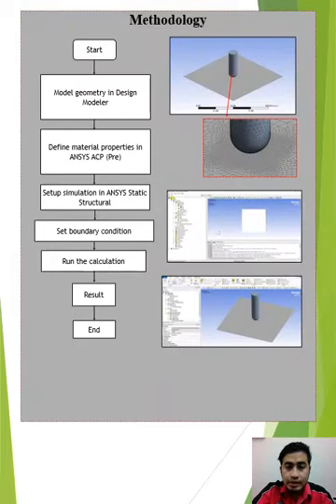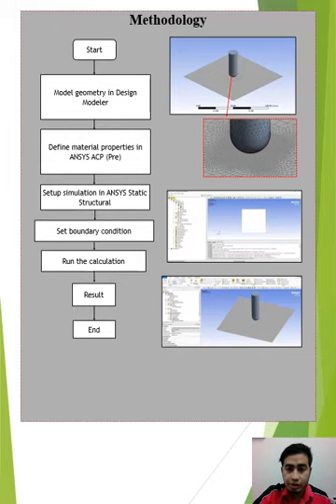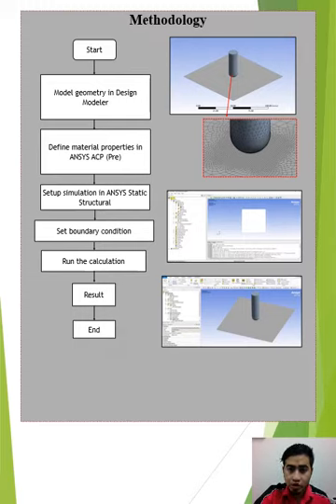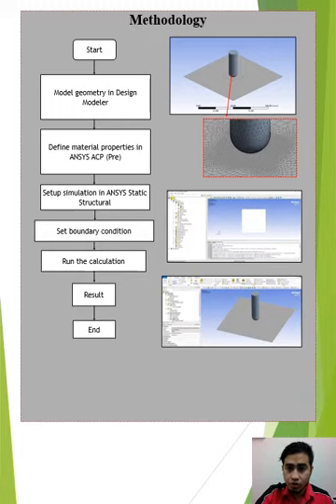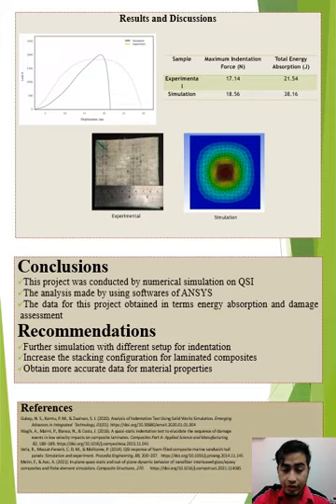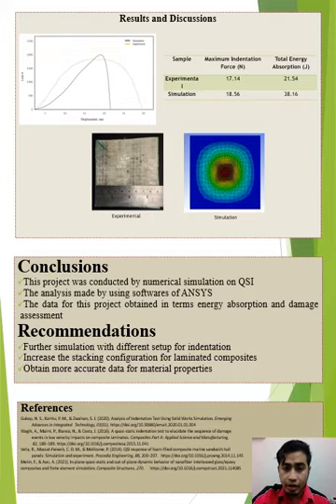Presentation PSM 2 UTHM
NUMERICAL SIMULATION OF CROSS-PLY R-PET LAMINATED COMPOSITES SUBJECTED TO QUASI-STATIC INDENTATION TEST